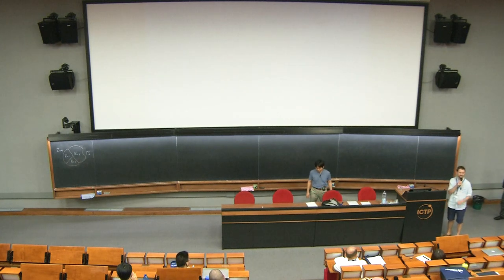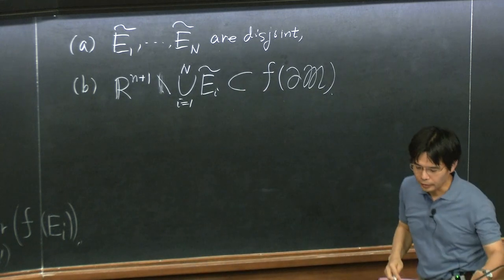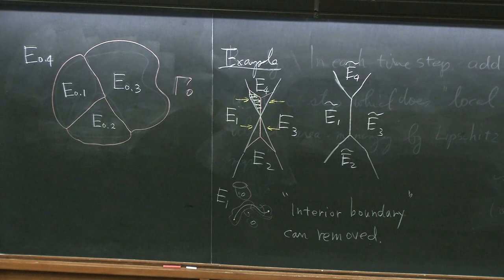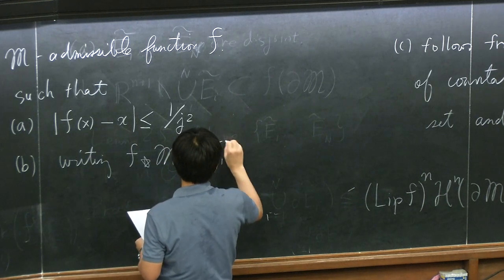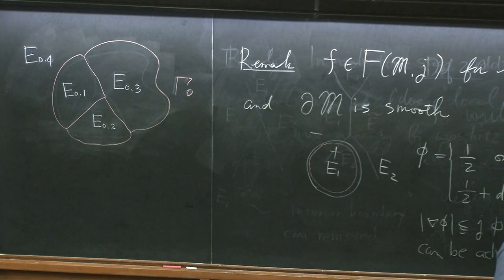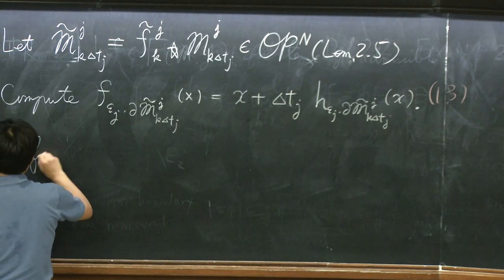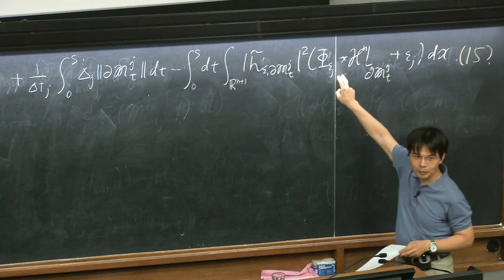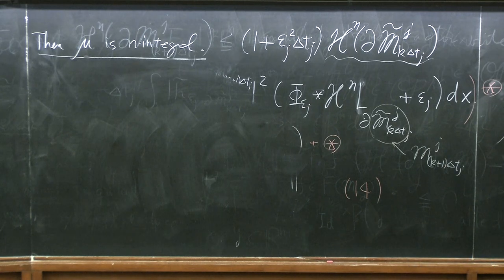Existence and regularity theories of Brakke flow - 3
Speaker: Yoshihiro Tonegawa (Tokyo Institute of Technology)
International School on Extrinsic Curvature Flows | (smr 3209)
2018_06_06-09_00-smr3209